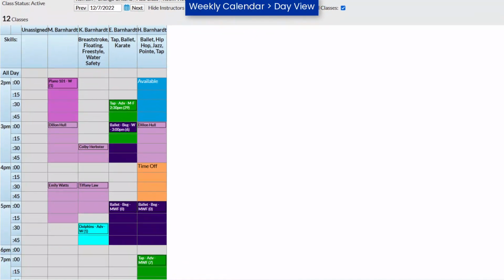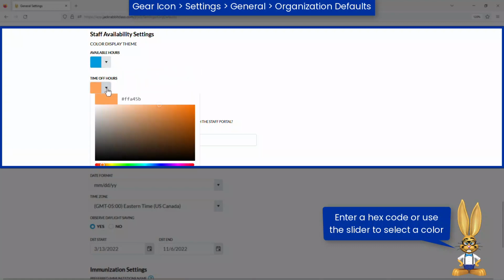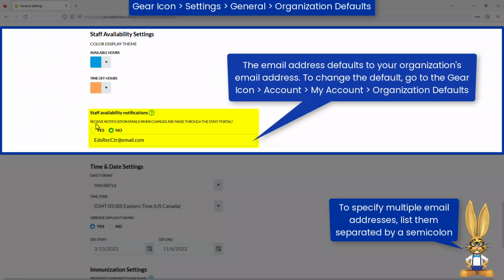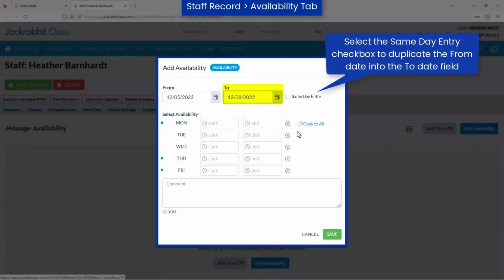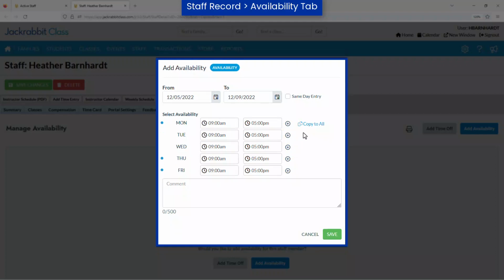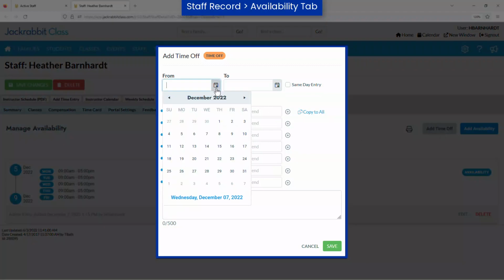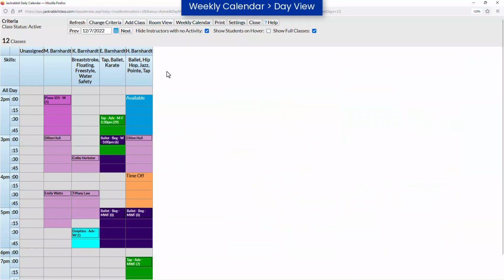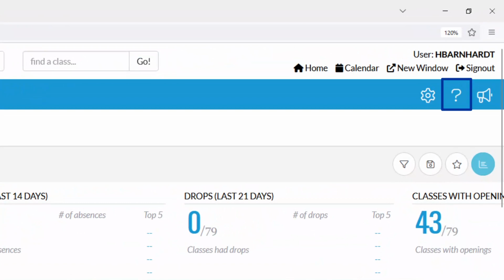Staff Availability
Learn to manage staff availability and time off within Jackrabbit!